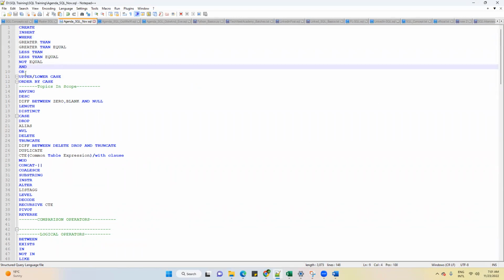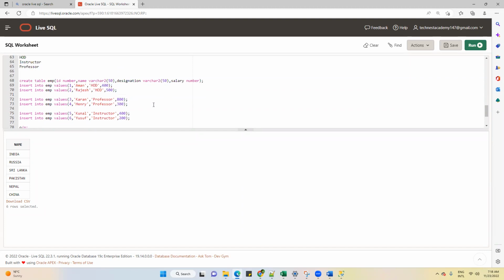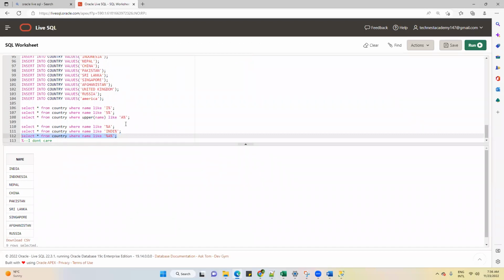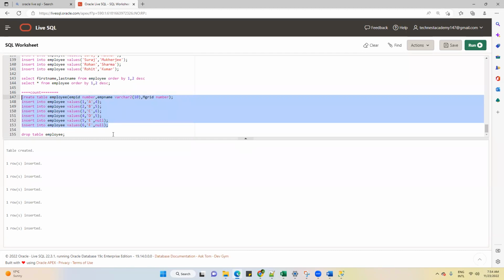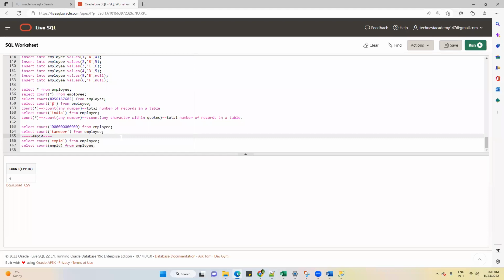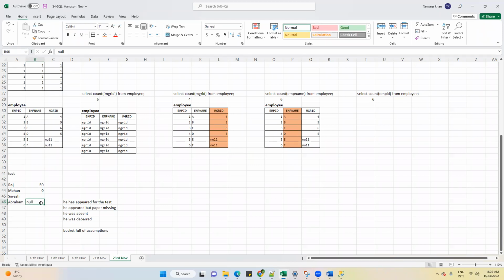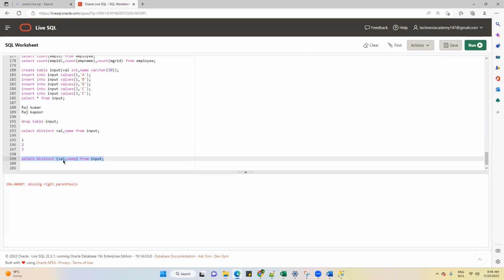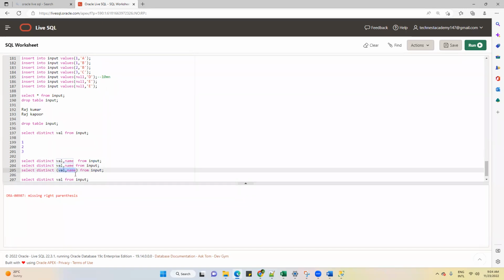SQL_ 23- 11- 2022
Topics Covered Today:
   1.COUNT
   2.DUPLICATE
   3.DISTINCT
   4.DIFFERENCE BETWEEN 0, BLANK AND NULL